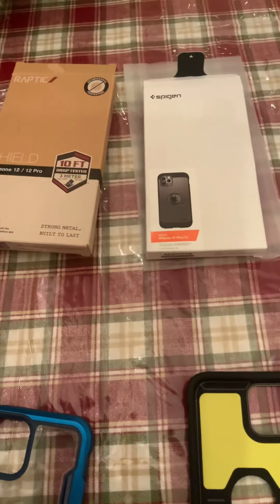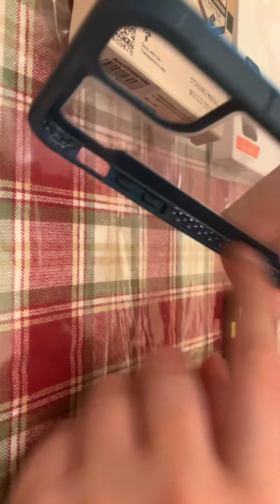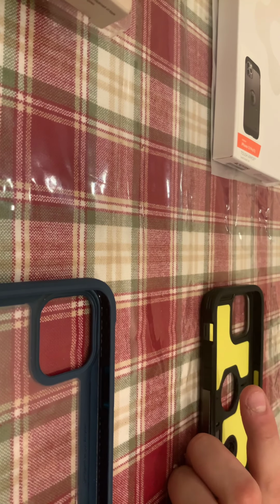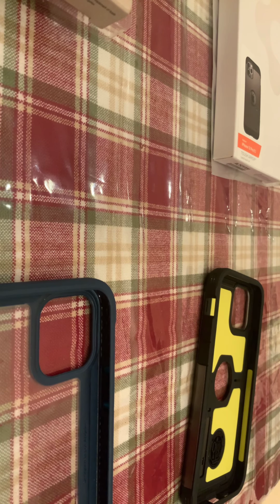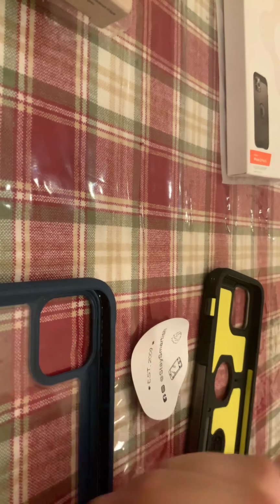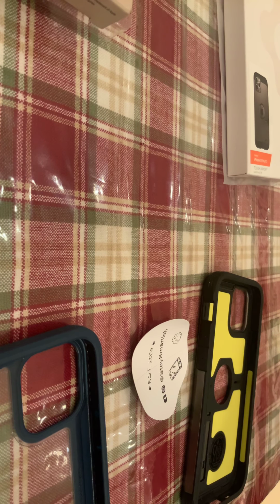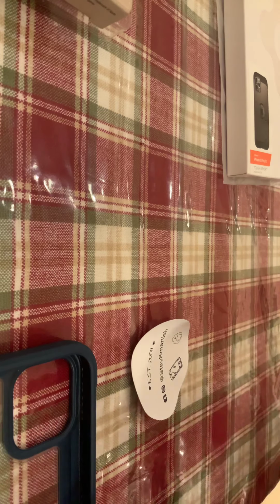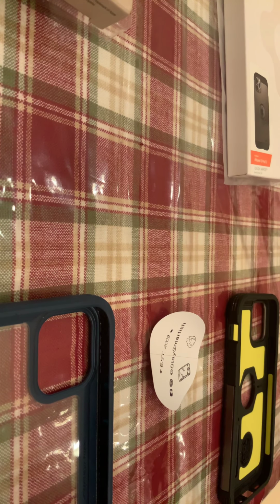iPhone 12 Pro case reviews (Smartish vs Spigen vs Poetic vs Raptic)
I recently bought and iPhone 12 pro and bought 5 cases (not an ad).  I decided to review them.

Cases Reviewed

Poetic
Smartish Kunfu grip
Smartish GripZilla
Raptic Shield
Spiega